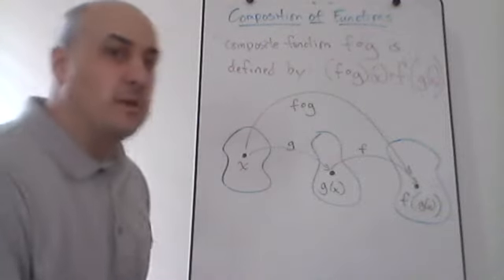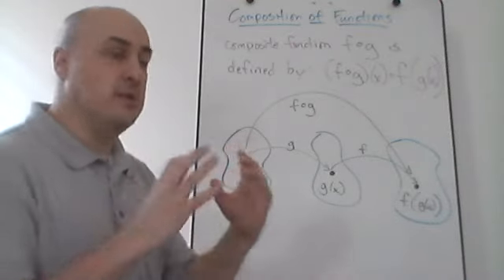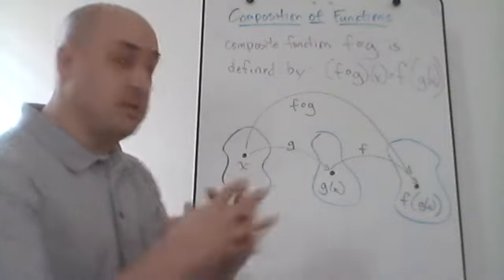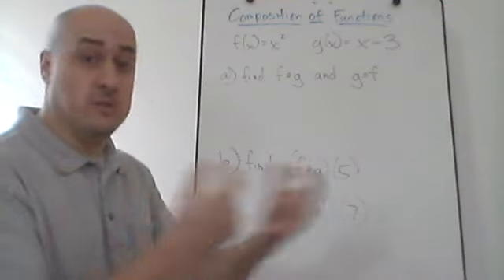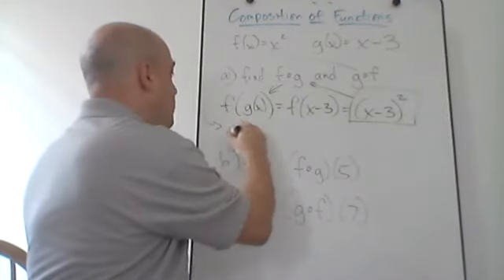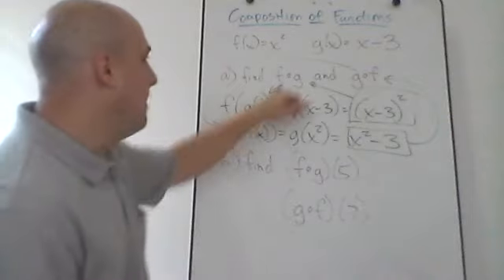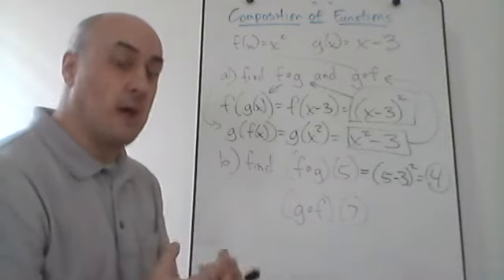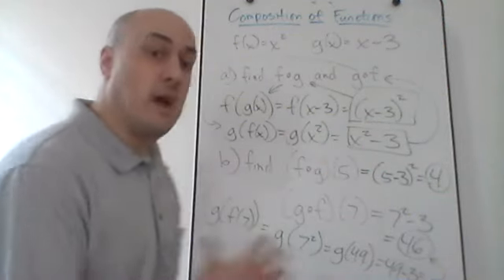Algebra Help - Composition of Functions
Definition of a composition of functions with an example of how to compose functions. Math / algebra / precalculus help.